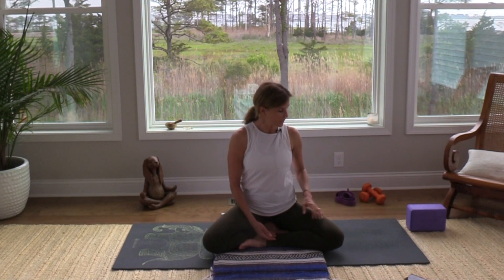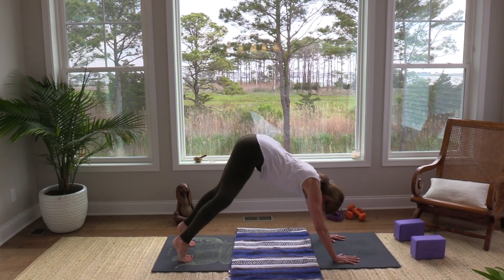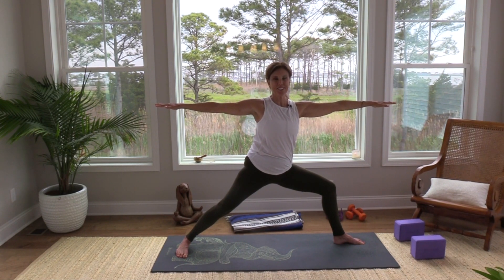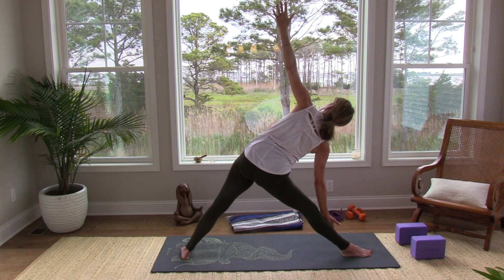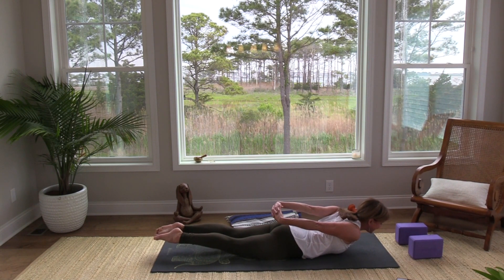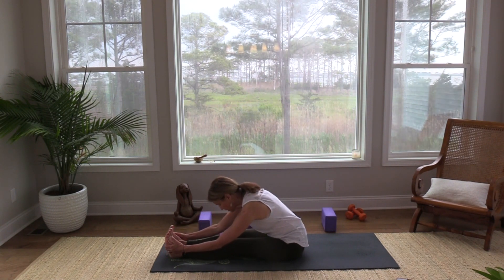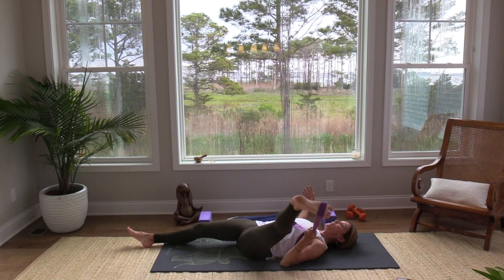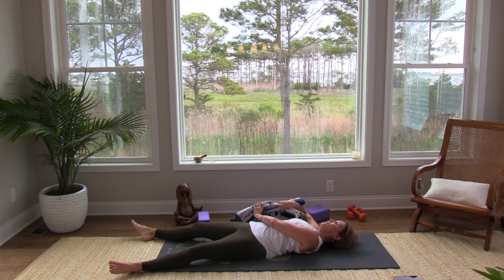Yoga: To Rebalance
Eclipses and full moons, and life in general, can throw us off balance so that when we (and by we I mean I) try to balance in a shape such as a half-moon pose, we (I) might fall out the first time. But with patience, faith, and lots of deep breaths that allow us to release tension and stress and anything else that might threaten our equilibrium, we can be restored. Allow yourself to be supported during this practice. And then to rest, by the light of the big beautiful magical full moon.

Yoga is for everyone. However, while practicing with a video, it is up to you to assess whether the class you have chosen is right for you. Please modify as needed, and if you suffer from any specific injuries or diseases, you should consult with your medical practitioner before practicing. Enjoy!

Namaste,
Connie